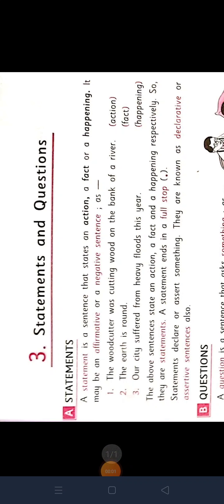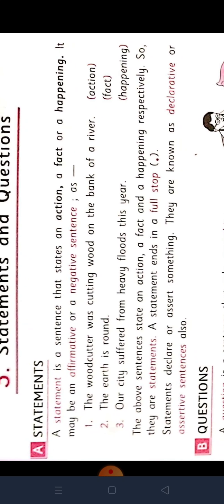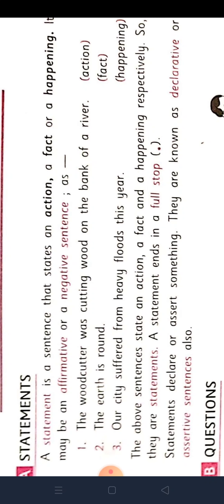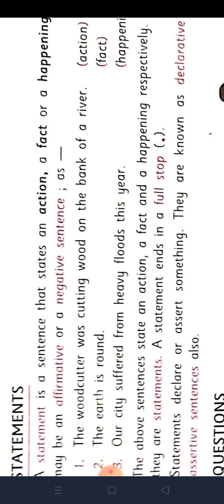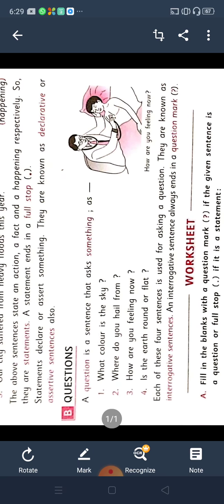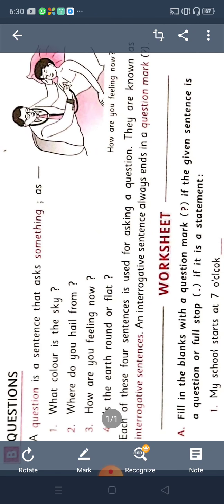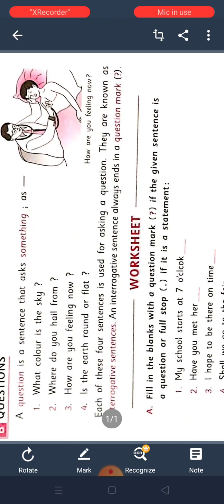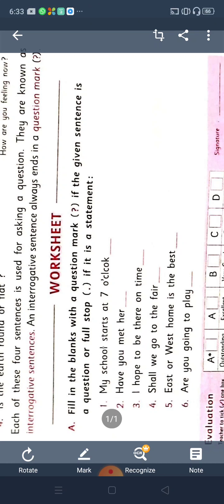Class 4 Eng gr ch 3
DePaul school madhavgarh